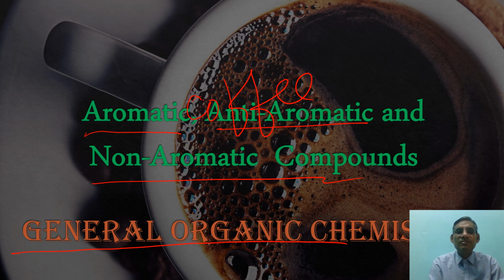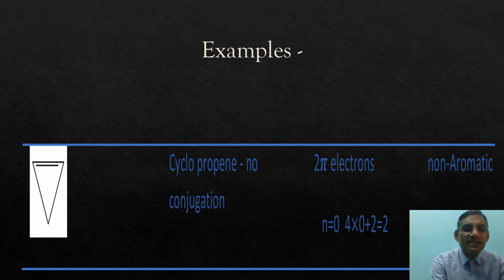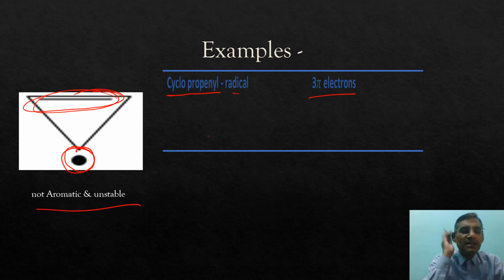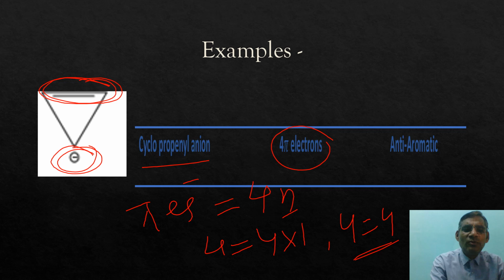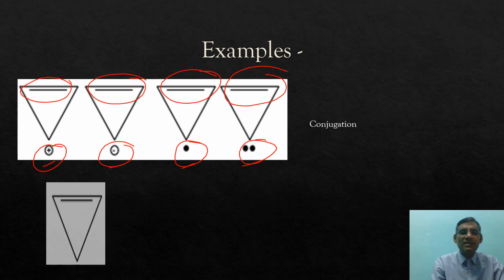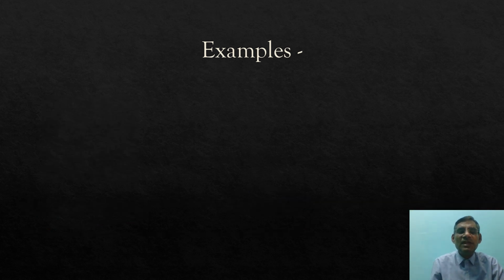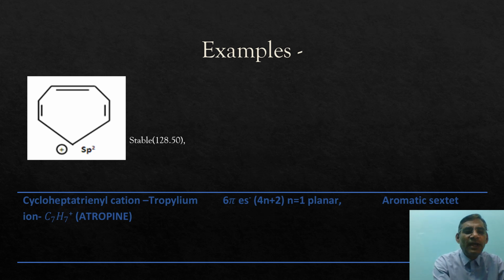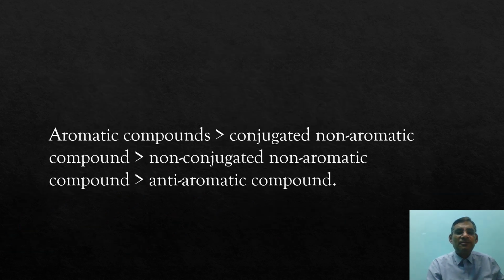Aromatic, Anti Aromatic and Non Aromatic Compounds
Aromaticity is a concept in chemistry that refers to the increased stability of certain cyclic compounds due to the delocalization of electrons in a conjugated system. Aromatic compounds typically exhibit distinct characteristics, such as:

1. **Cyclic Structure**: The molecule must have a ring structure.
2. **Planarity**: The atoms in the ring must be arranged in a flat, planar structure.
3. **Conjugation**: There must be alternating single and double bonds, allowing electrons to be delocalized across the ring.
4. **Hückel's Rule**: The molecule must have a total number of π-electrons equal to \(4n + 2\), where \(n\) is a non-negative integer (0, 1, 2, etc.). This rule is often referred to as Hückel's criterion for aromaticity.

### Key Features of Aromatic Compounds:
- **Stability**: Aromatic compounds are unusually stable due to the delocalization of electrons in the π-system, making them less reactive than other compounds with similar molecular size.
- **Examples**: The most well-known aromatic compound is **benzene** (C₆H₆), which is a six-membered carbon ring with alternating single and double bonds, and satisfies Hückel's rule with 6 π-electrons (n = 1, 4n + 2 = 6).

### Non-Aromatic and Anti-Aromatic Compounds:
- **Non-Aromatic Compounds**: These compounds do not meet the criteria for aromaticity, such as those that do not have a conjugated π-system or a planar structure.
- **Anti-Aromatic Compounds**: These compounds also have a cyclic structure and a conjugated system, but they do not follow Hückel's rule. They have \(4n\) π-electrons (such as 4, 8, 12 electrons) and are usually highly unstable.

### Examples of Aromatic Compounds:
- **Benzene** (C₆H₆) is the prototypical example.
- **Toluene** (C₆H₅CH₃) has a methyl group attached to the benzene ring.
- **Naphthalene** (C₁₀H₈) is a polycyclic aromatic compound with two fused benzene rings.

In summary, aromaticity imparts unusual stability to certain molecules and plays a crucial role in organic chemistry, particularly in the behavior and reactivity of aromatic compounds.
organic chemistry